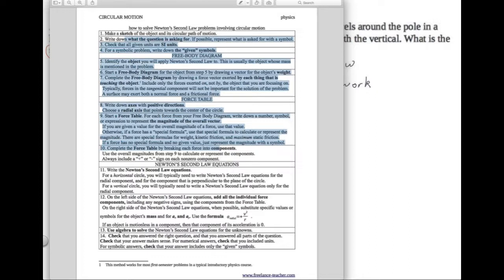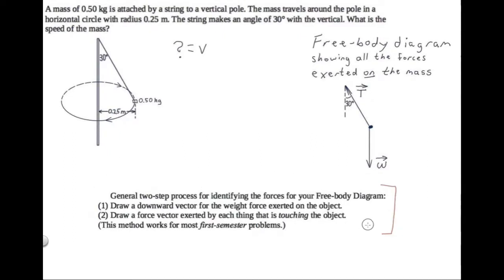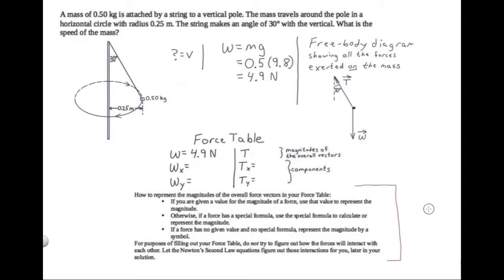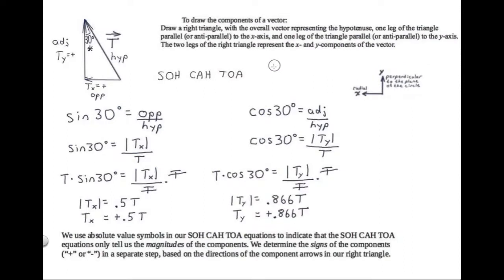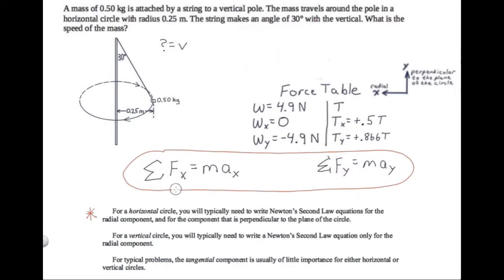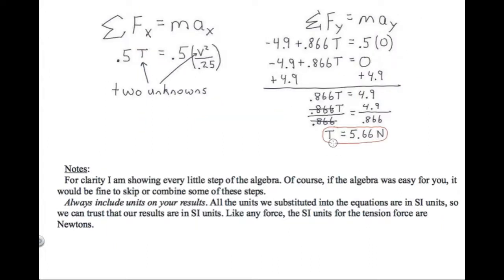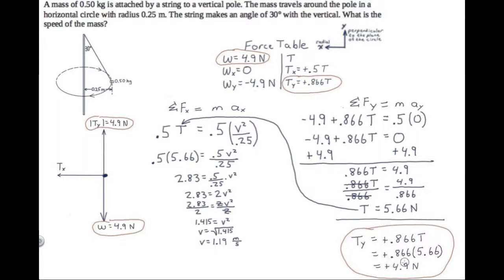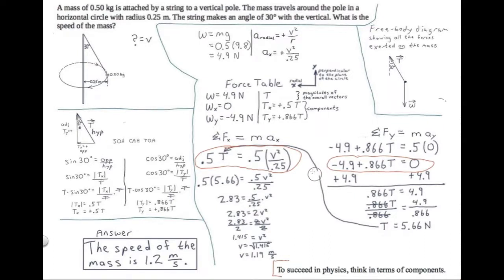Circular motion problems, explained step by step (1)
Physics: How to solve circular motion problems. Motion in horizontal and vertical circles. Uniform circular motion. Centripetal acceleration. Centripetal force. Angular speed

This video series builds on the material covered in my series "Newton's Second Law problems, explained step by step"

Here is a video series that covers the skill of how to break a vector into components:

(1) Horizontal circle
(2) Horizontal circle. Angular velocity
(3) Vertical circle
(5) Horizontal circle. Multiple objects. Period

0:00 Intro
0:54 Problem-solving framework
2:04 Preliminary steps
3:52 Free-body diagram
6:48 Symbols
7:55 Force magnitudes
9:37 Radial axis
12:10 Force components
16:43 Newton’s Second Law equations
18:00 Radial acceleration
20:21 Solving the equations
21:32 Answer
22:23 Do our results make sense?
24:24 Recap

additional tags: centripetal force, centripetal acceleration, angular velocity